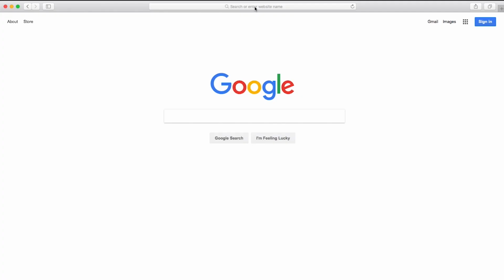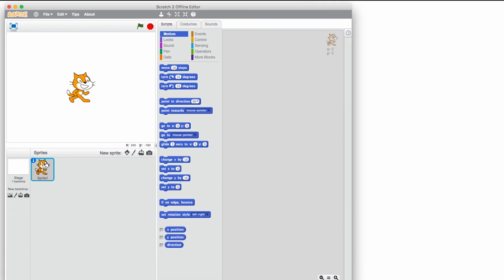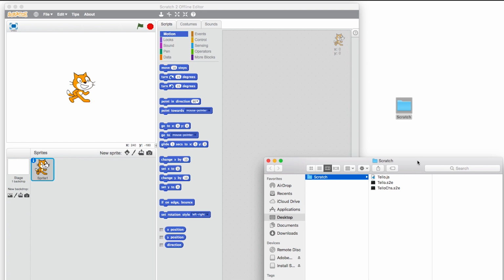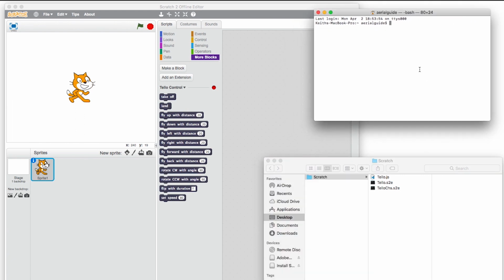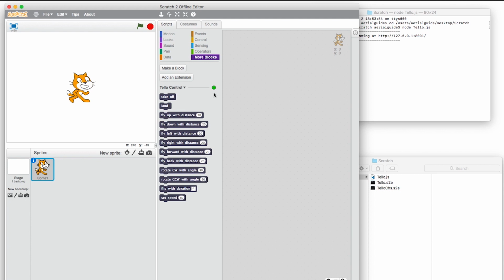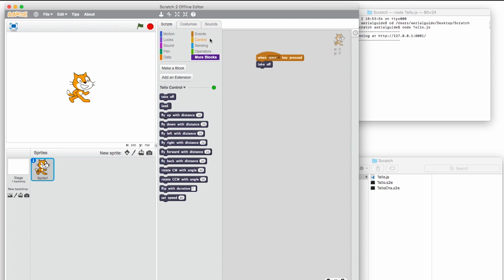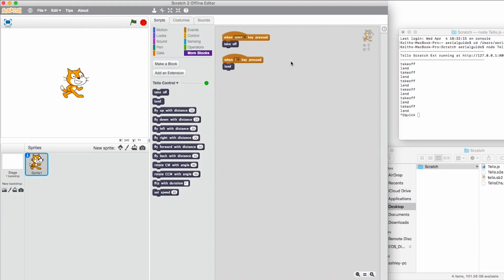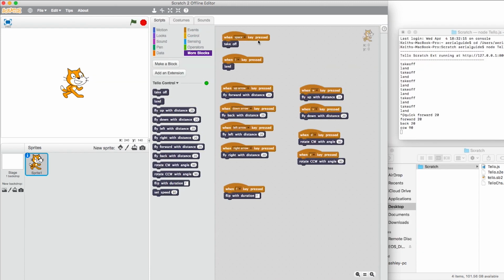How to Program Tello Drone to do Flips with Scratch - Step by Step Guide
The Ryze Tello is a programmable drone that you can fly using your computer and Scratch! There is software you need to download to get up and running, but I will walk you through the entire process step by step! I will also have my Scratch save files and all of the links to download everything in the post on Aerial Guide!

I hope you have fun programming tello drones!